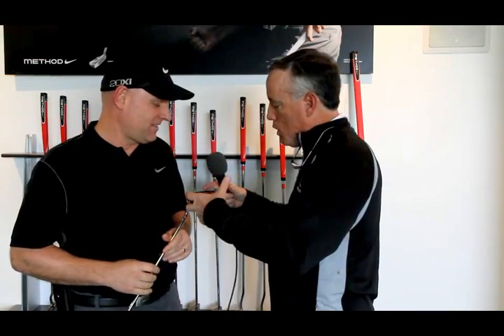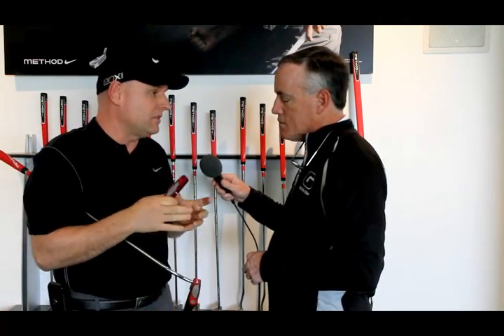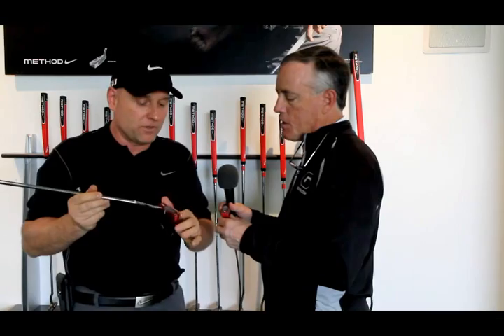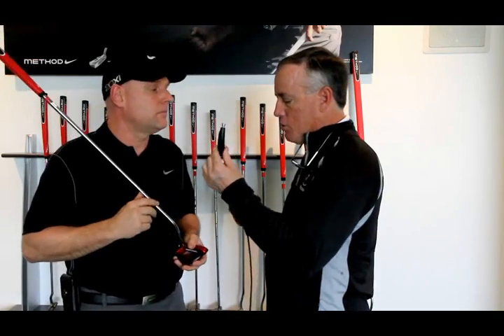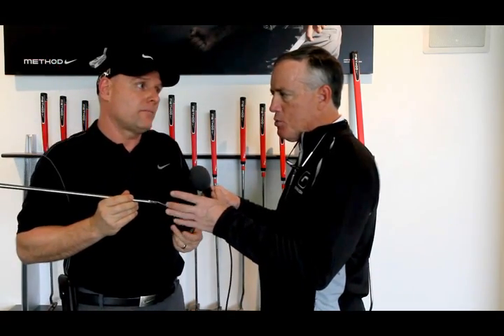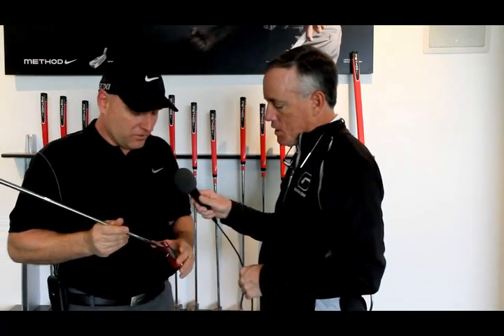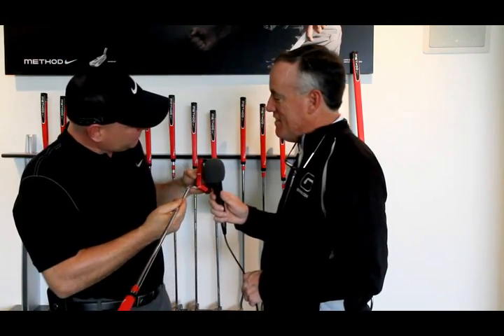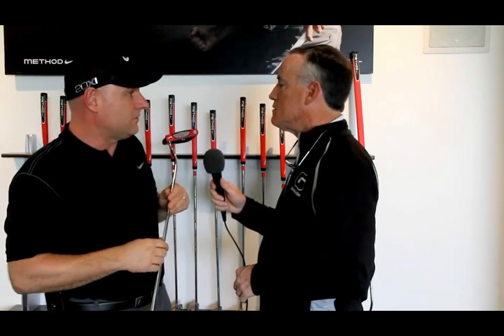GolfWRX: Nike Golf 2012 Concept Putter